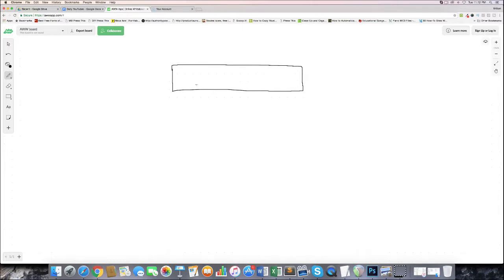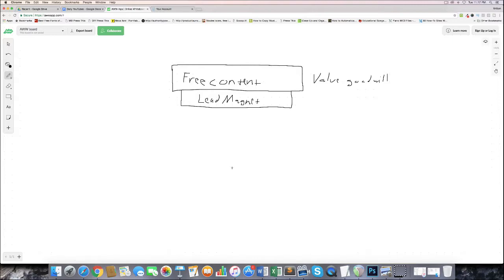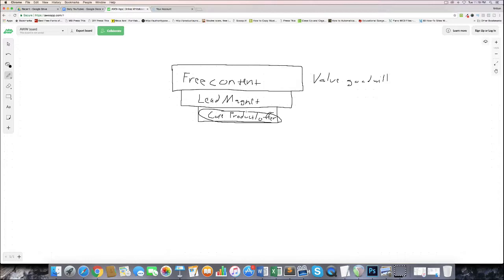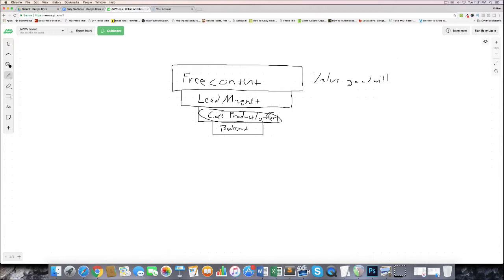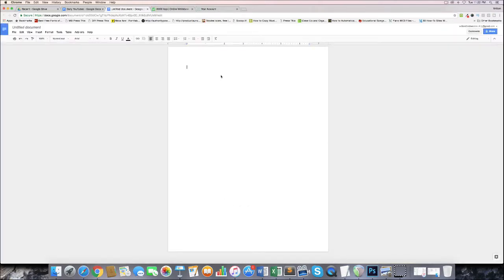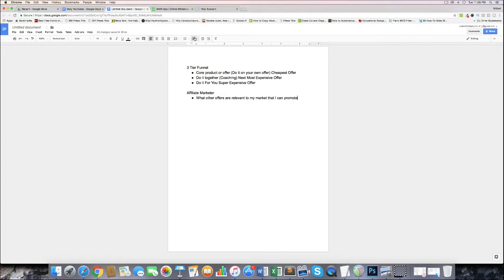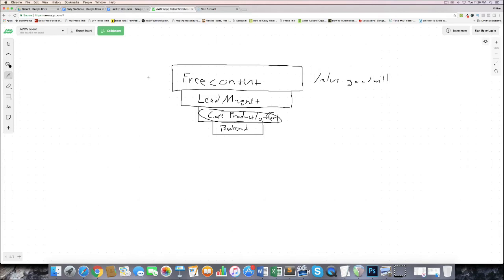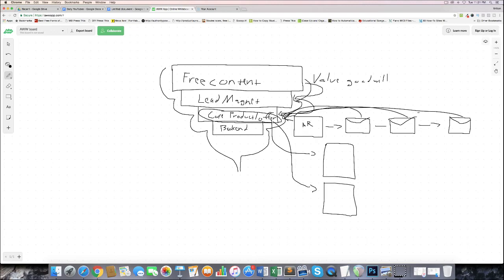Sales Funnels - A Complete (Beginners Guide)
Sales funnels are more than just a buzzword in the internet marketing world. Sales funnels are used to capture leads and turn those leads into sales.

In this sales funnel tutorial I break down the four core sales funnel stages. If you want to make money online you need to implement a good marketing funnel to capture and convert leads into sales.

If you have questions about how to create an online sales funnel for your business drop it in the comments below and I'll be happy to answer it for you!

If you enjoyed this sales funnel training leave a like on this video! :)